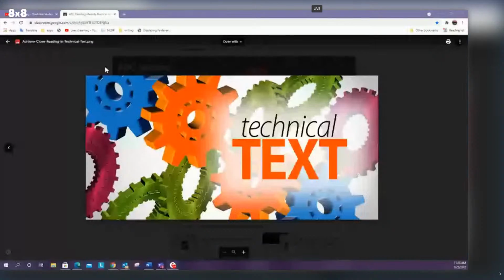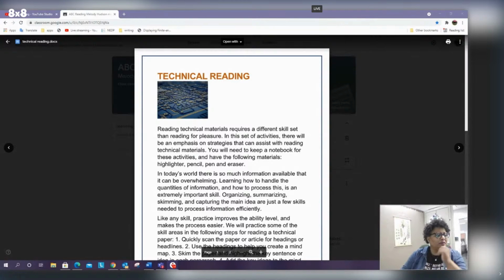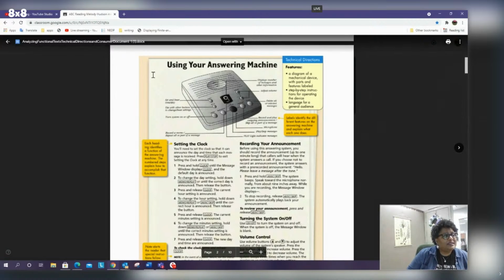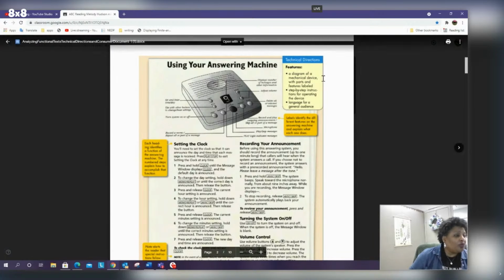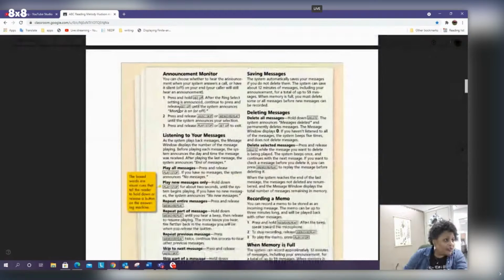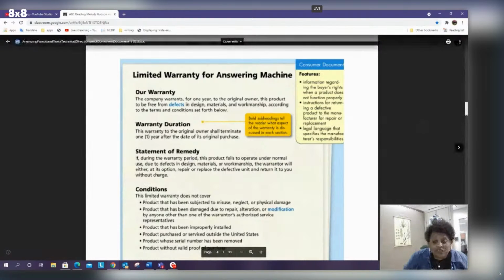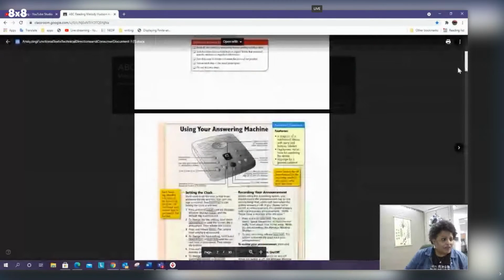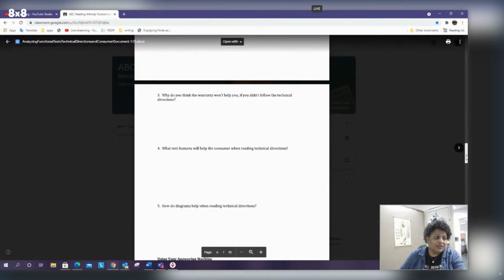READING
Determine the meaning of word as used in a technical text. RI.9-10.4